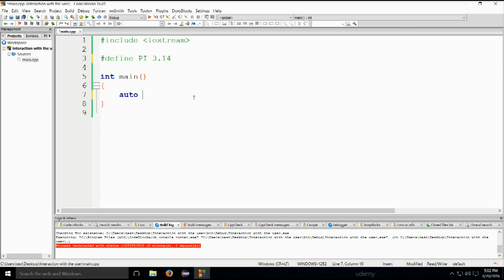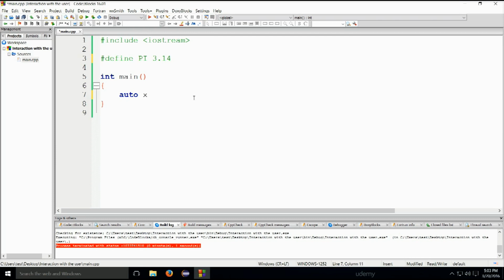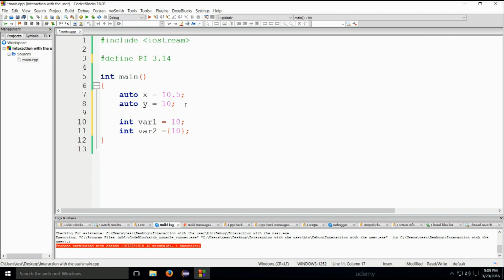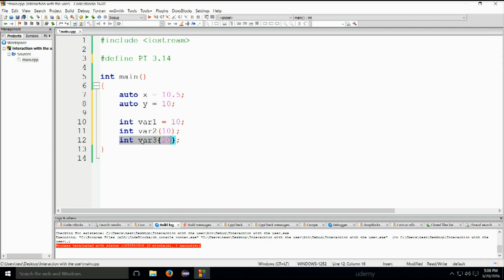4.4 The auto keyword, new in C++11 (Learn and Understand C++)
in this lecture we will discus about new introduced function named "Auto". It is introduced in C++ 11